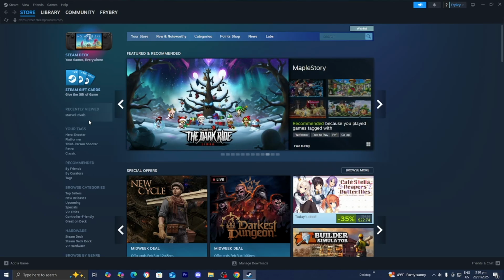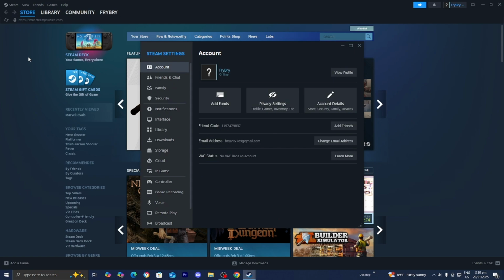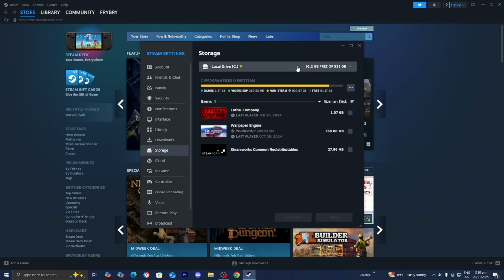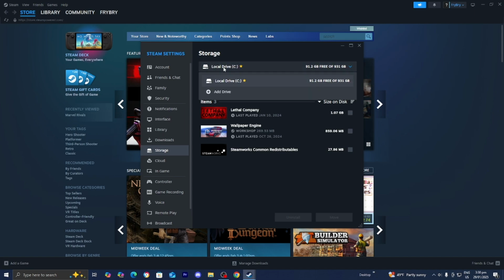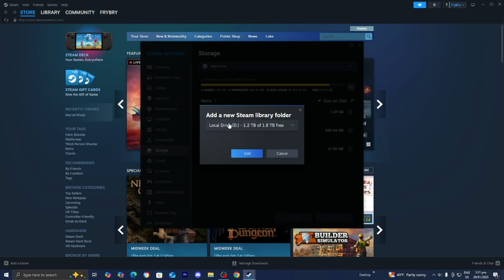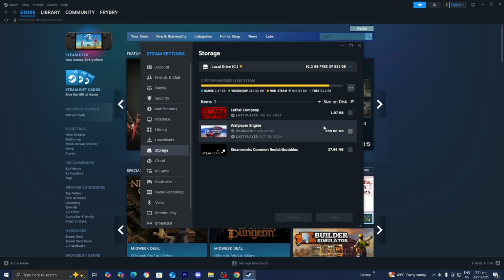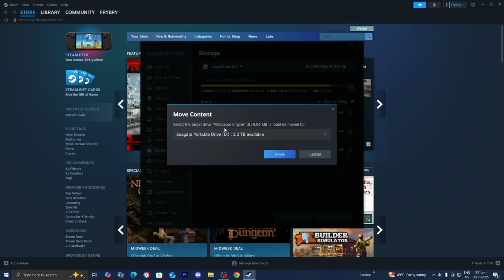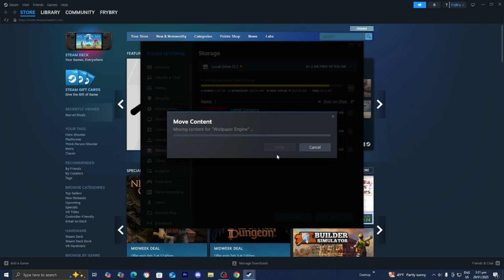How To Move Steam Games To Another Hard Drive 2025! - Tutorial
Looking to move your Steam games to another hard drive? Check out this tutorial for step-by-step instructions on how to transfer your games seamlessly.